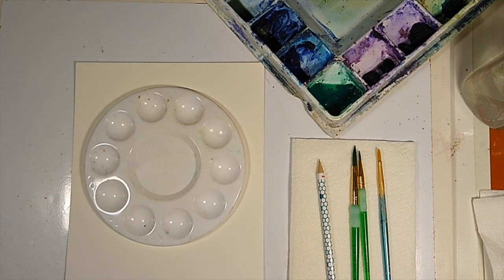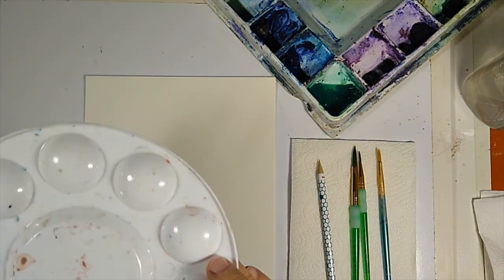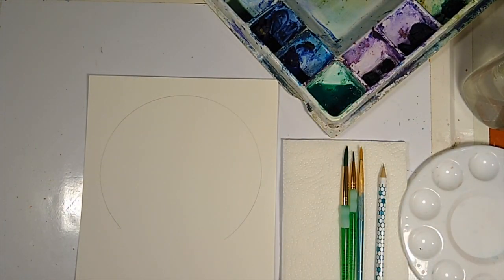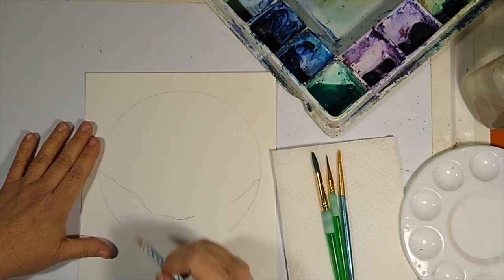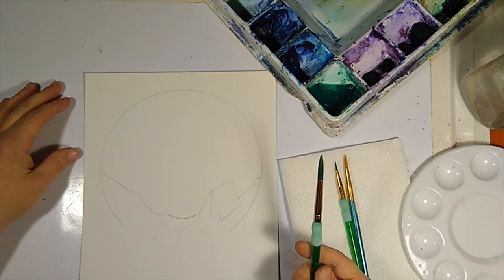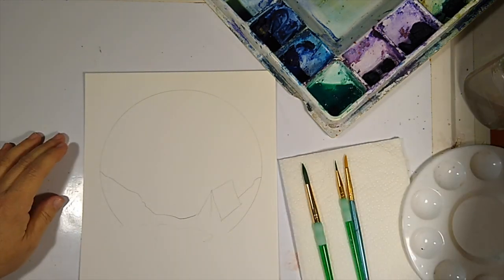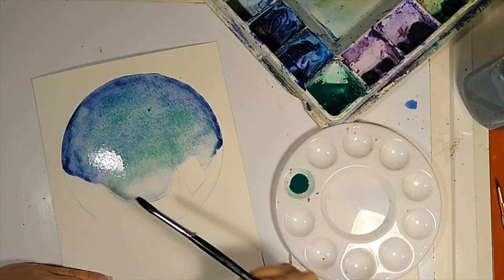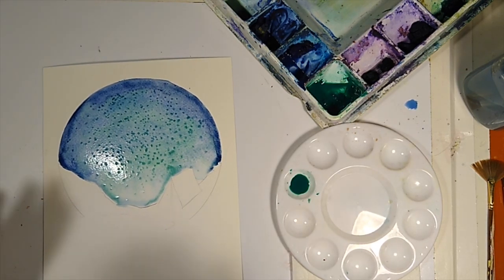Watercolor Camp Scene Part 1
Watercolor a camp scene with Ms. Abby! You will need a set of watercolors, water, pencil, watercolor paper, paper towels, table salt (optional) and various brushes! If you are impatient, grab a hairdryer to speed up the drying time! Feel free to add details special to your family's camp adventures!  (Video 1 of 3)